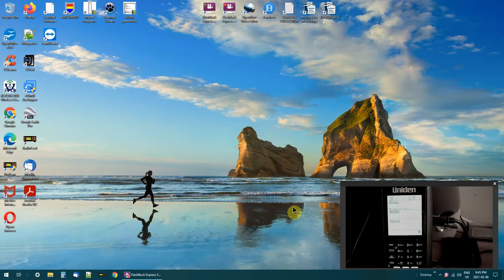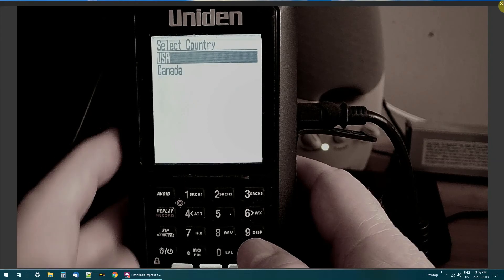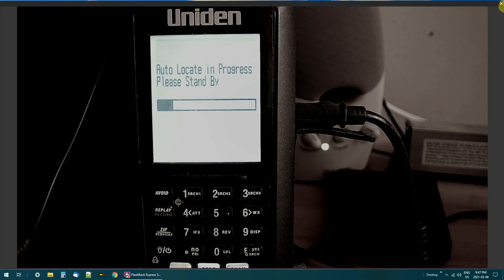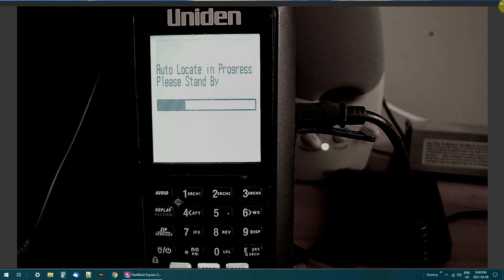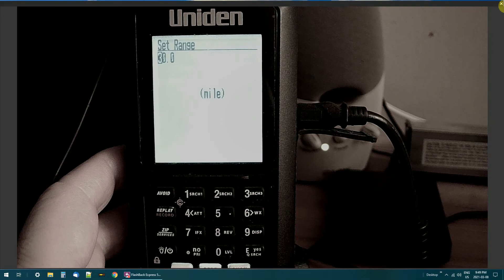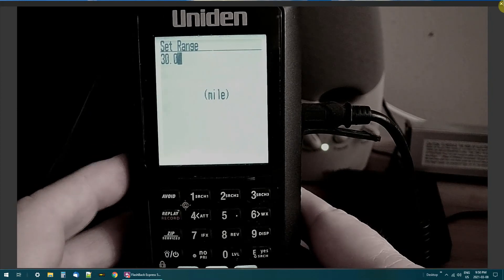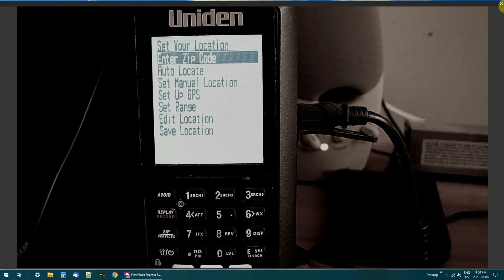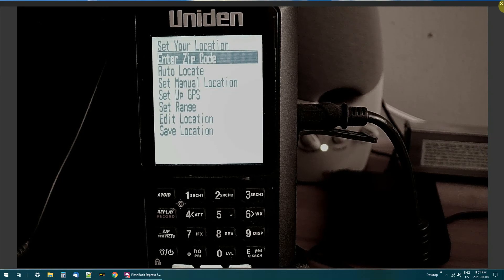Uniden 436HP Scanner and how to setup ZIP Code in the scanner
This will show you how to setup your zip code in the 436HP Scanner